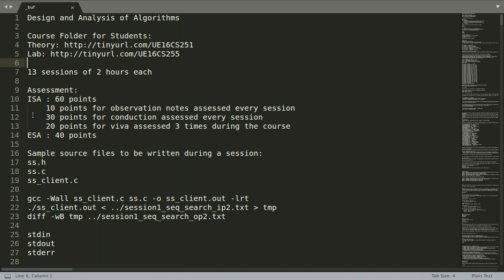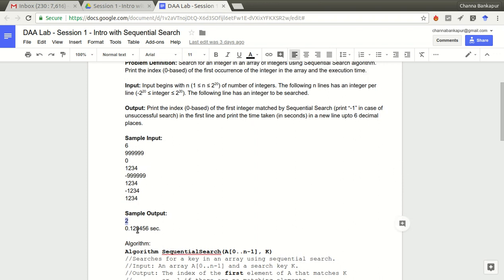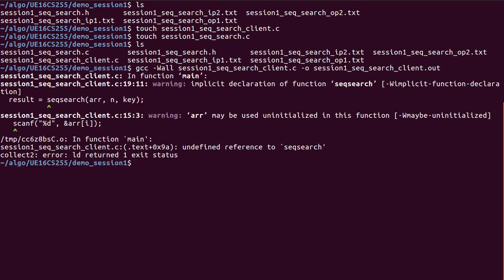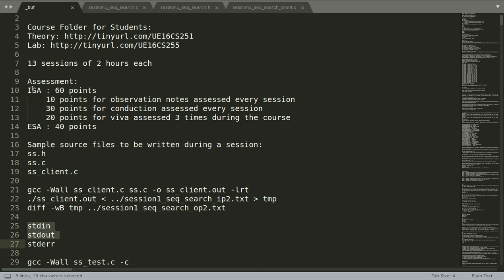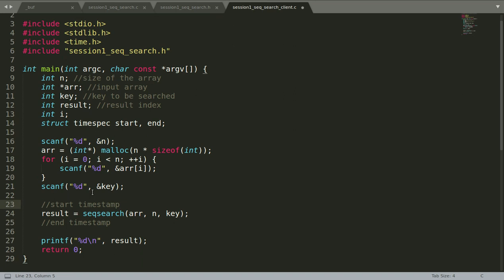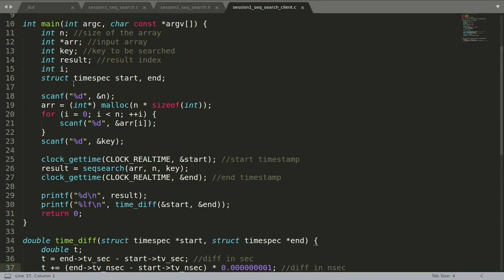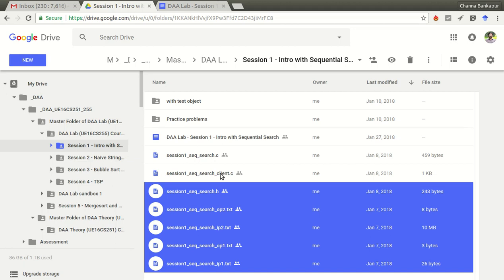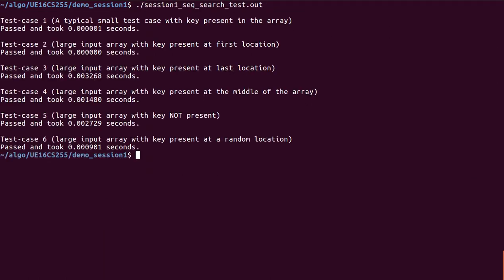Introductory session on a laboratory course in Design and Analysis of Algorithms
I am an instructor for the course in Design and Analysis of Algorithms. This video introduces to the lab environment we use. It explains the materials given as part of the problem definition, how to solve the problem with live coding of the sequential search algorithm, and concludes with the deliverable of a lab session. It also explains some issues students face including compiler and linker stages. There is a mention of unit testing as a good practice of software development.